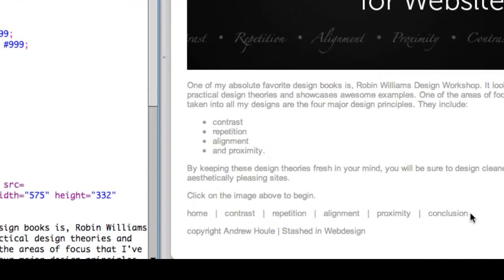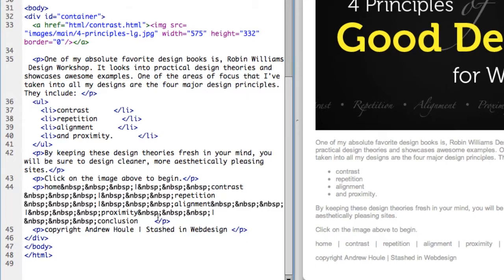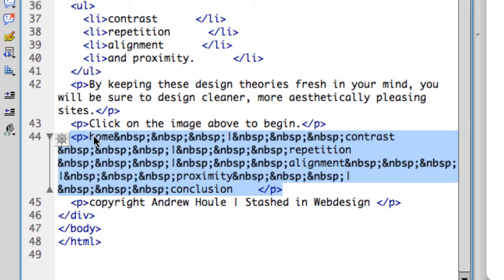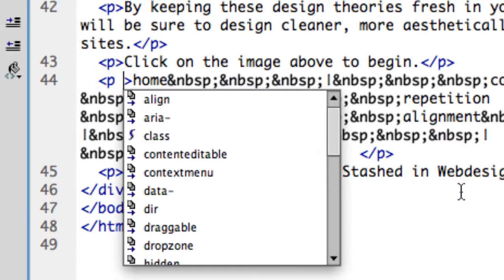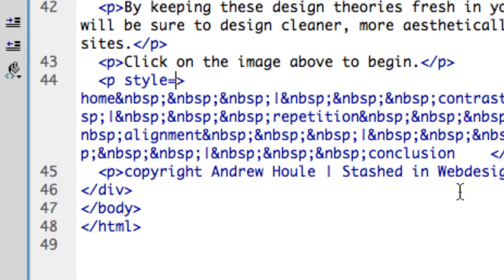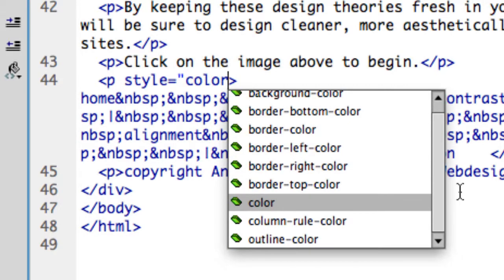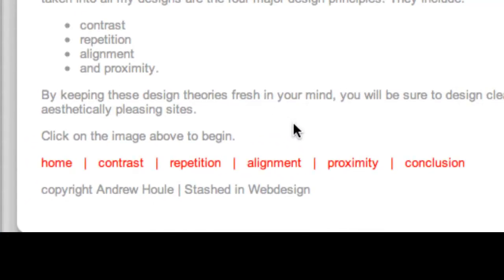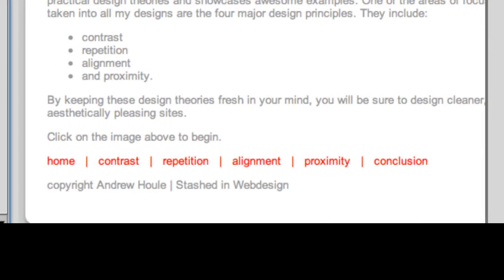Web Design - Inline CSS Styles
This is part 2 of configuring css style sheets.

Material for this video comes from a student assignment where I have them recreate Andrew Houle's blog "4 Principles of Good Web Design."